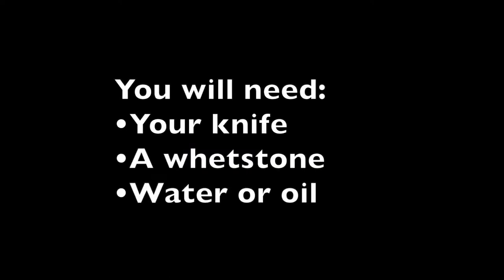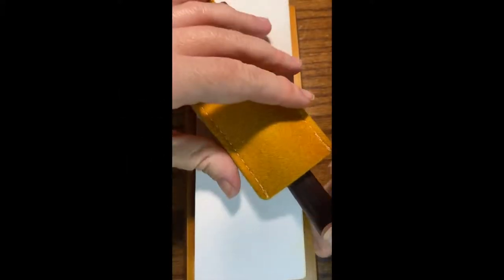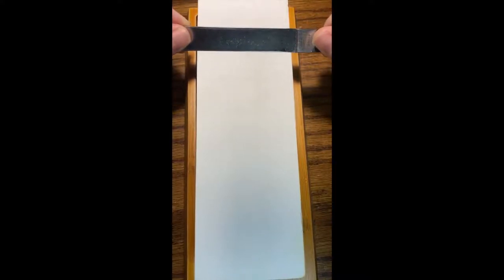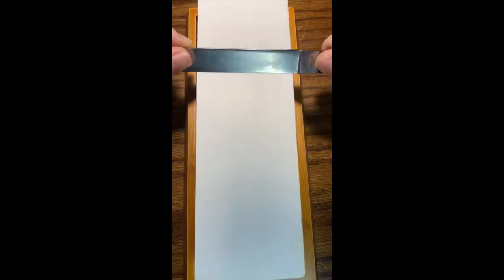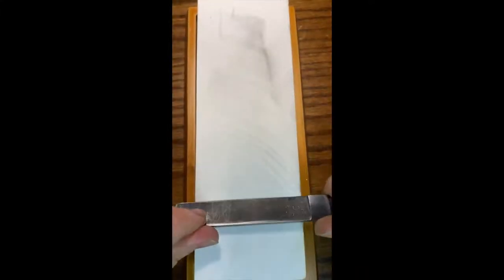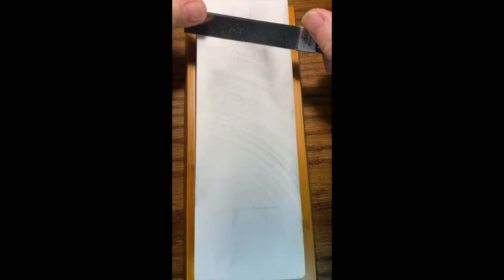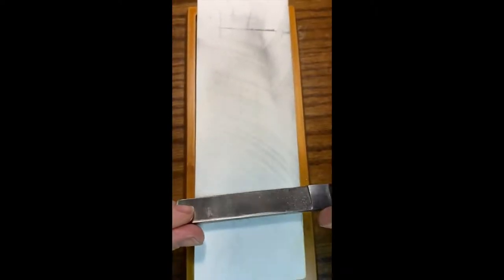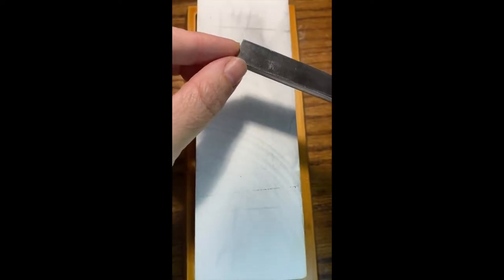Many bassoonists ask an oboe player for help with this-- learn to do it yourself!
Ok bassoonists, be honest-- when was the last time you actually sharpened your knife? Have you EVER? Have you always asked an oboist to do it for you? It's easy, you can do it! I have a quick tutorial showing you how to sharpen a reed knife. Sometimes we focus so much on reeds that we forget about our tools. Caring for our equipment can help us build more confidence when working with reeds, and having a sharp reed knife makes life so much easier when you play the bassoon.

today for a free, exclusive video lesson with three strategies to improve your bassoon tone right away!

I believe that anyone can learn to play the bassoon, no matter who you are or where you live. With the right guidance, you can learn to play with confidence and express yourself with the bassoon. Whether you are a beginning bassoonist, an older student, or a devoted amateur bassoon player, I hope you will find strategies to help you become the player you've always wanted to be!